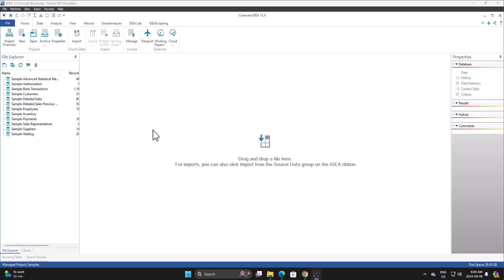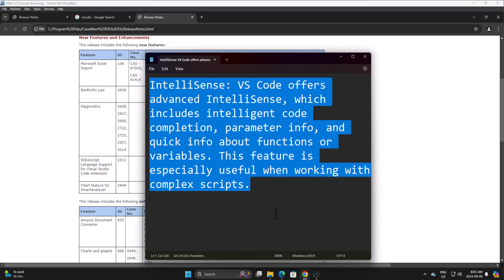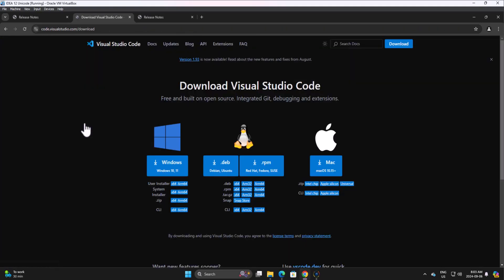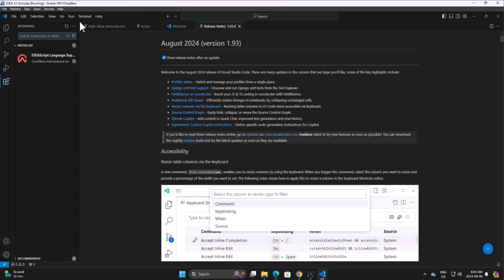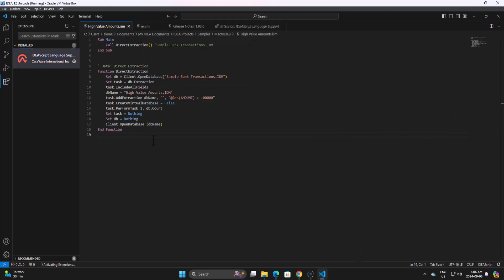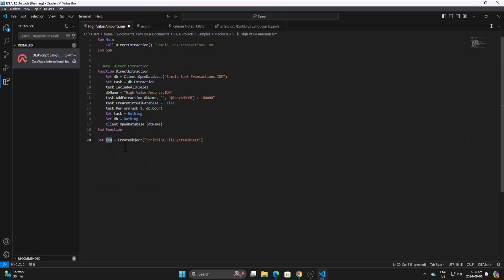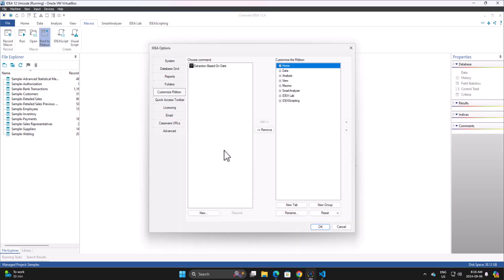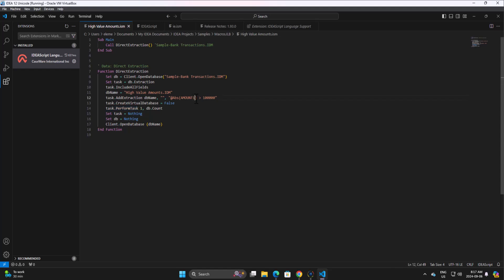How to install IDEAScript on VSCode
In IDEA 12.4 you can now use VSCode to create IDEAScripts.  This video will walk you through setting up VSCode to be able to program IDEAScripts along with what the interface looks like.